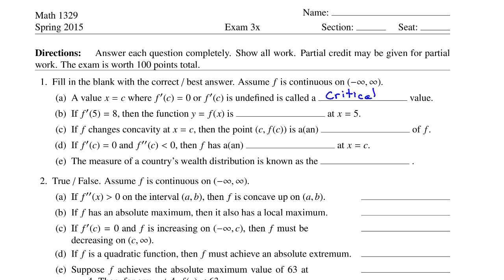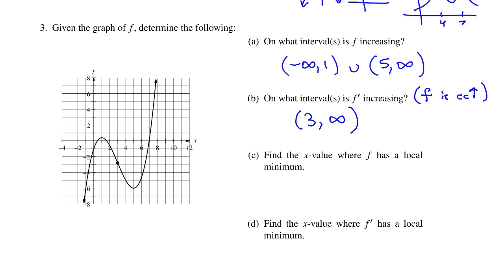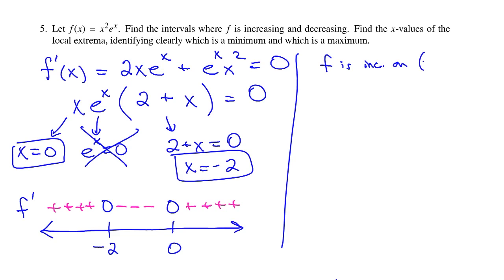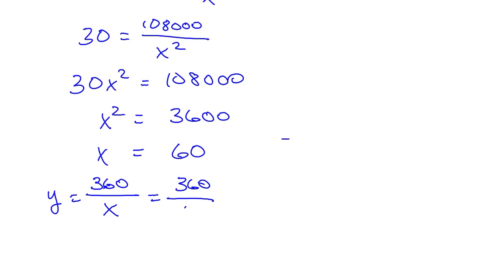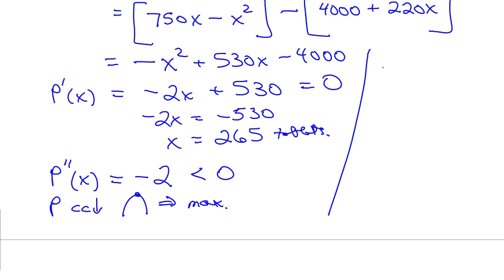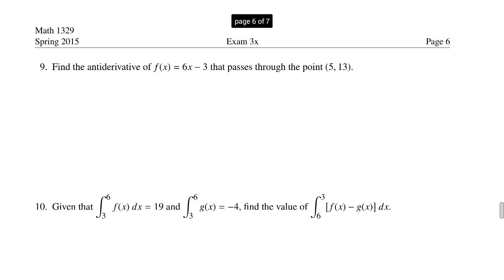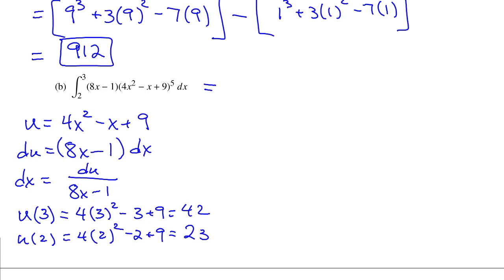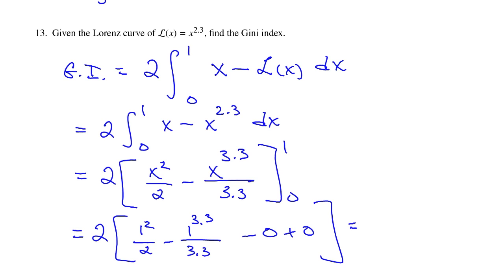Math 1329 -- Exam 3 -- Spring 2015